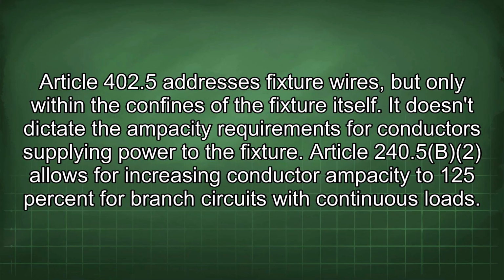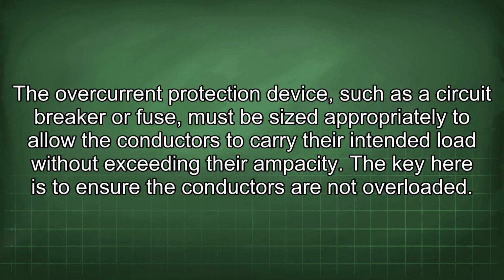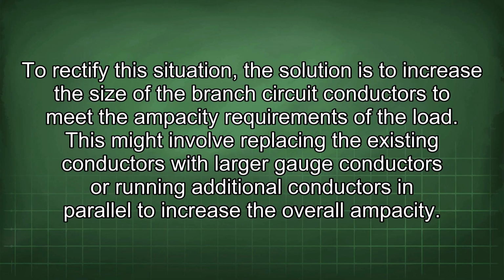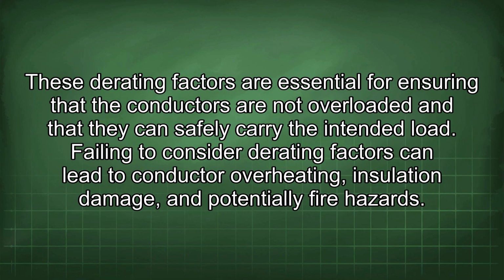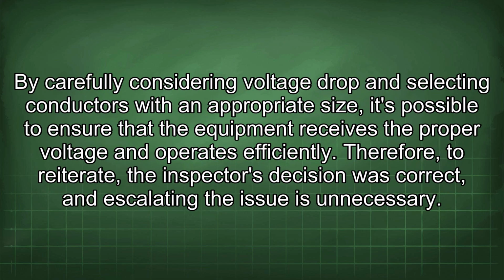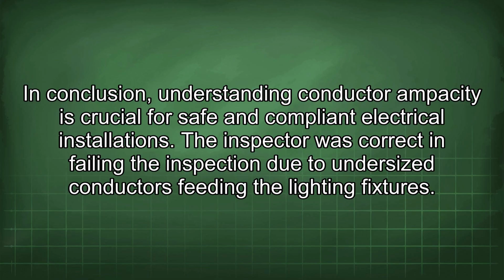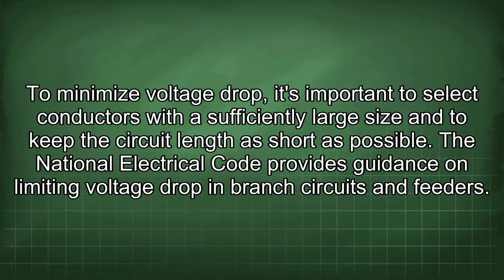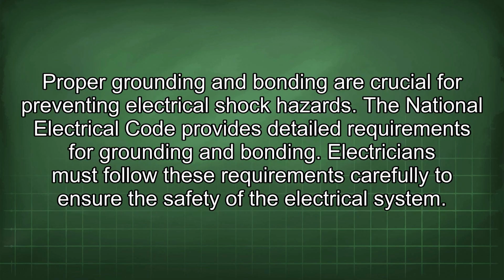Understanding Conductor Ampacity for Lighting Fixture Installations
This video explains why using fixture wire ampacity for branch circuit conductors feeding lighting fixtures is incorrect. We review relevant National Electrical Code articles, including 402.5, 240.5(B)(2), 210.19(A), and 210.20(A), to clarify ampacity requirements and proper overcurrent protection. Learn the correct way to size conductors for lighting loads.